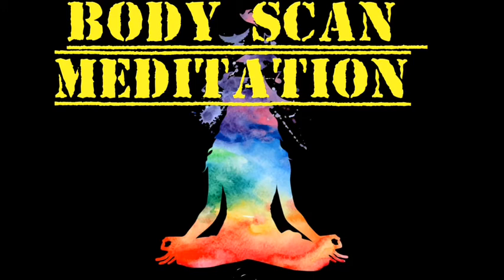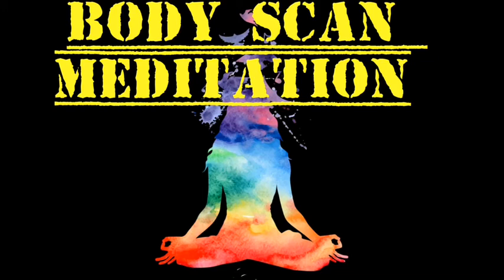Body Scan Meditation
This exercise is a body scan to help you become more aware what is happening in your body without reacting to what is happening. It takes practice and time, but listening to the body scan may help you to be less reactive to situations your mind interprets as negative. This exercise is part of the headache program Dr. Woods uses with youth who have headaches.